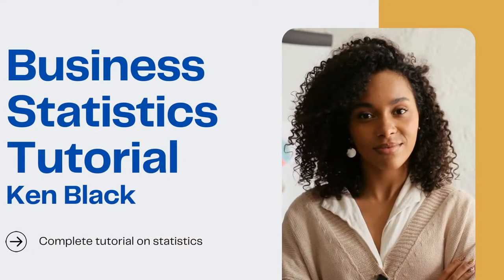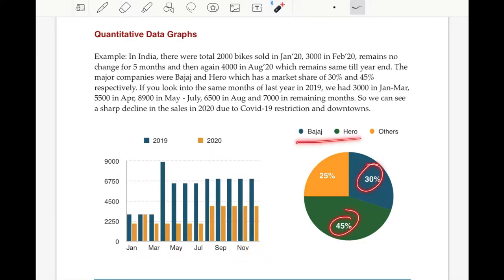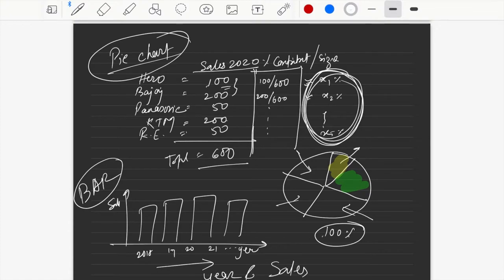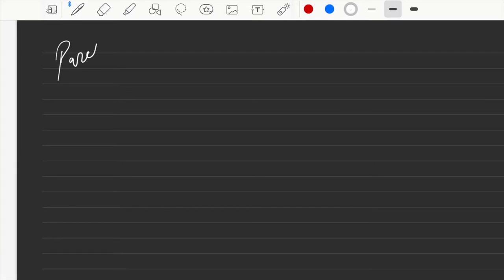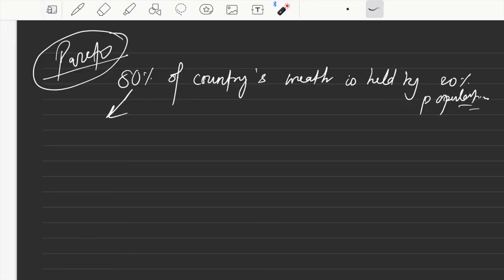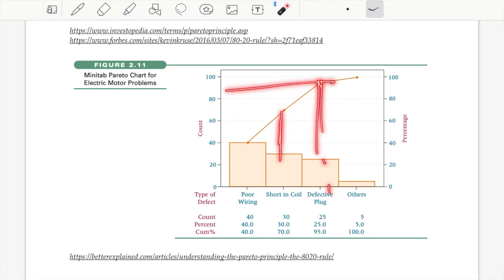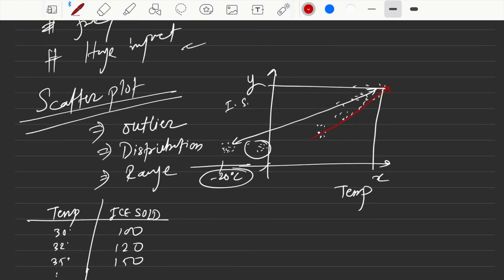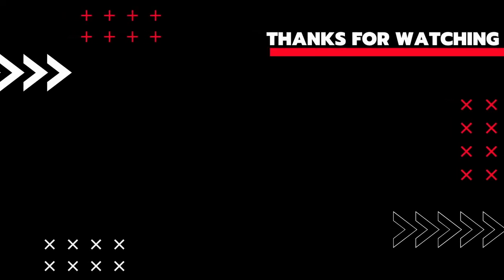BS 04- Business Statistics Ken Black || Data Science || Pie, Bar, Line charts, Scatter plot, Pareto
Business Statistics For Contemporary Decision Making by Ken Black is an exemplary book for any one who wants to start their career in Data Science, Analytics, Business Analytics or as a Statistician. It is very important to understand and learn basic of statistics no matter in which field you are in. Even Marketing and Sales team leaders need to find insights from the data. The mid-senior-level members need to present their insights using charts and graphs. This book covers many important concepts of statistics with abundant of relevant examples.

0:00 - Introduction
0:16 - Understanding Pie Charts
0:40 - Bikes sales example using Bar and Pie Charts
2:30 - Plotting Pie Charts
4:10 - Exploring Bar or Column charts
5:15 - Learn to use Cluster Bar plots
7:00 - Line graphs with multiple entities
8:20 - Understanding the Pareto concept
12:50 - Scatter plot and its advantages
15:19 - Chapter revision

In this video, I covered some of the most used charts in data science with industry examples. I discussed where line charts have advantage over column and how pie charts should be interpreted. Towards the end, I showed how Scatter plot can be useful in our data validation.

In this tutorial, I will cover all chapters in details with relevant examples from industry and will provide some hints how to apply the theoretical knowledge in our actual business world. I will also share my note which I prepared from the book, included examples from industry and provided extra examples from Google for your better understanding. The course can be helpful to people looking for:

1. how to start career in data science
2. a good understanding of statistics to apply it in business
3. college grads having this as a subject in their semester
4. team or organisation who wants to train their team to apply basic of statistics

Graphics Credit: Canva.com

Note: The examples and data used in my tutorials are for representation purpose only. I don't claim it authenticity and viewers discretion is advised.